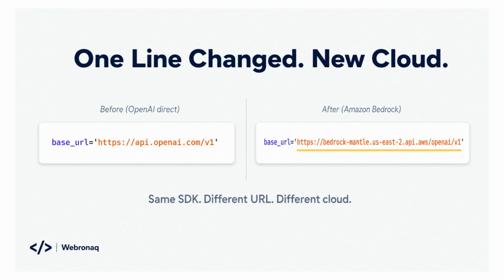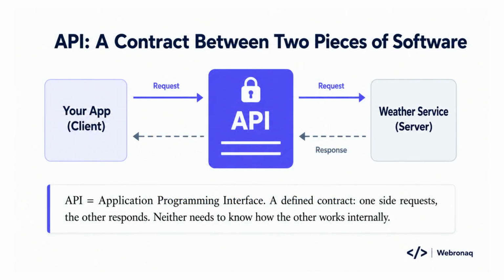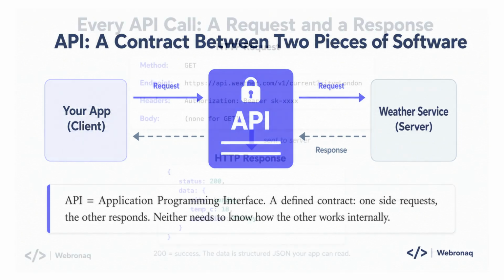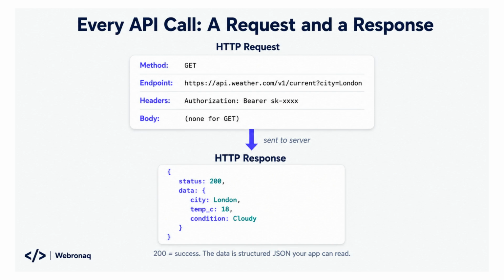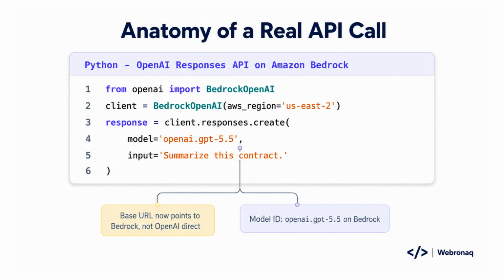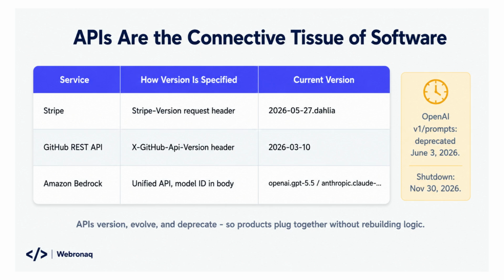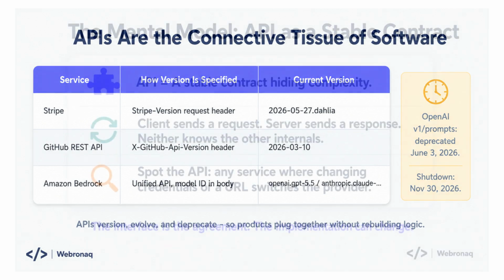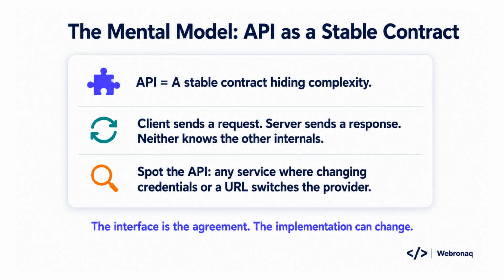What Is an API and How Does It Work?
What is an API? Learn exactly how APIs work, from request and response to versioning and deprecation, with real production code explained step by step.

APIs are the connective tissue of modern software, and right now they are impossible to ignore. On June 1, 2026, developers moved GPT-5.5 from OpenAI's servers to Amazon Bedrock by changing a single base URL in their code. Same SDK, same method calls, same response structure. That one-URL swap is a live demonstration of what a well-designed API actually does: it keeps the interface stable while the implementation underneath can move anywhere. This video breaks down the client-server contract, the anatomy of an HTTP request and response, how API versioning works in production, and why APIs deprecate over time.

In this video:
- What an API is and the client-server contract explained simply
- The four parts of an API request: method, endpoint, headers, and body
- Reading a real API response: status codes and JSON data
- How Stripe, GitHub, and Amazon Bedrock use versioning and headers
- Why APIs deprecate and what that means for your code